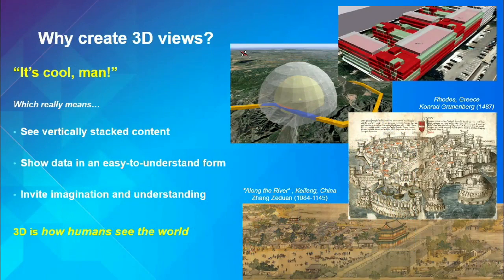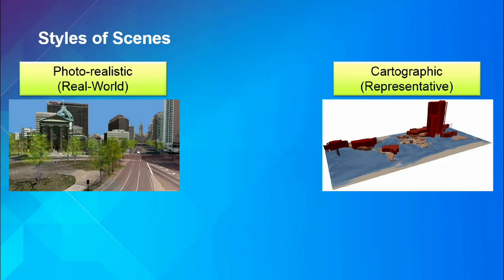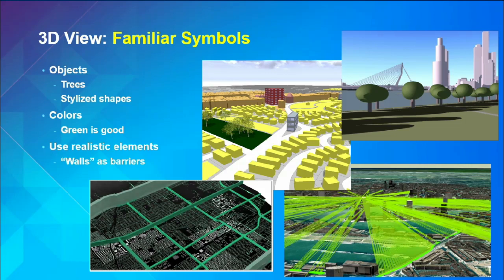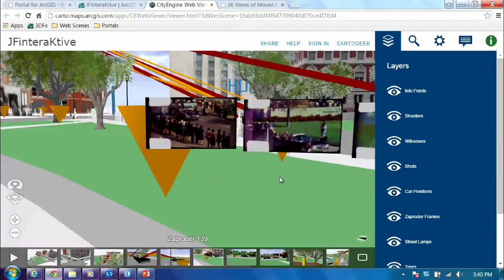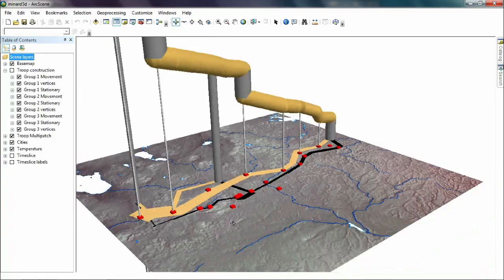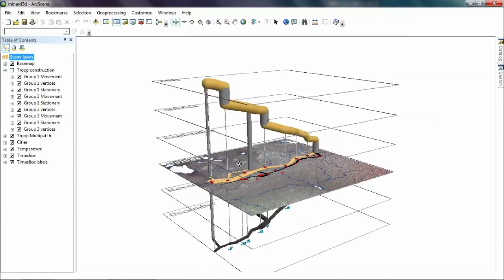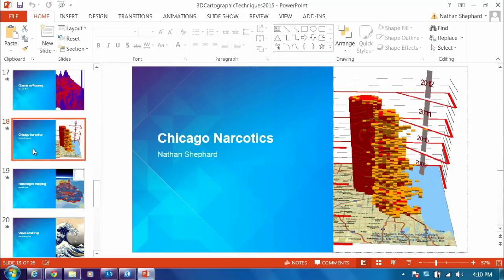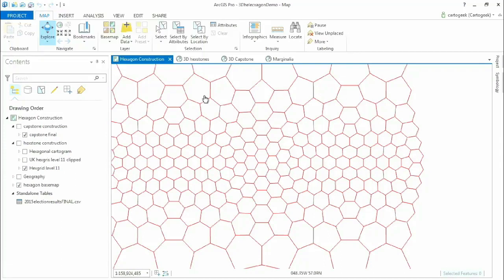3D Cartographic Techniques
3D is how humans see the world. 3D maps show data in a format that is easy to understand. Cartographic scenes can be powerful, eye-catching, immersive and creative, and there are many methods and elements you can use to make your 3D maps more interesting.

This presentation recorded at the Esri User Conference 2015 features case studies, live demos, useful tips, checklists, and guidelines for authoring 3D scenes. Learn how to avoid common pitfalls in three-dimensional cartography. Explore the differences between global and local cartography, and find out when to employ photo-realistic, cartographic and augmented reality scene styles in 3D mapping.

The software and applications used to create these 3D maps are ArcGIS, 3D Analyst, and ArcGIS Pro.